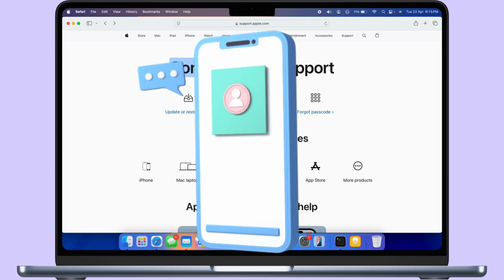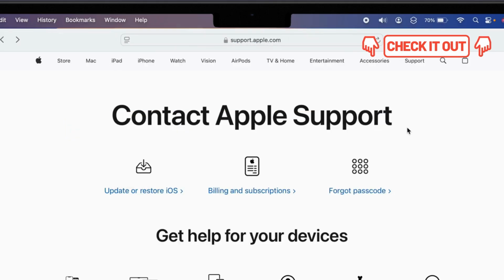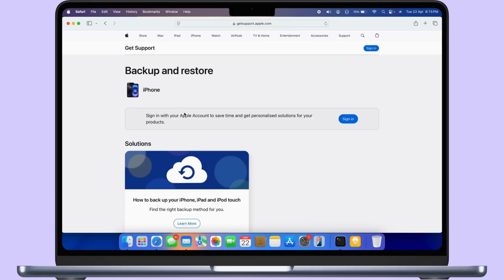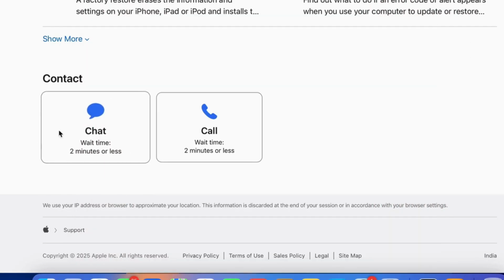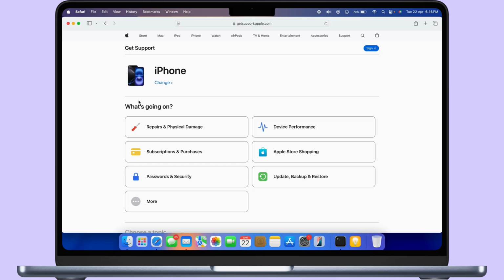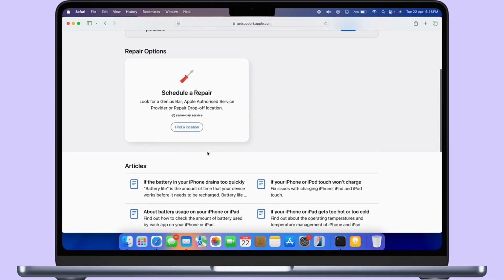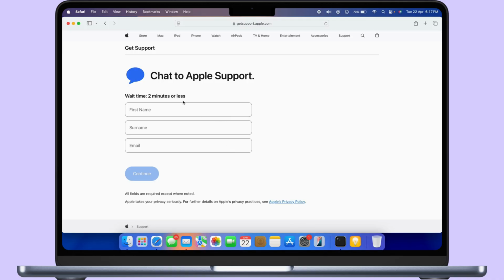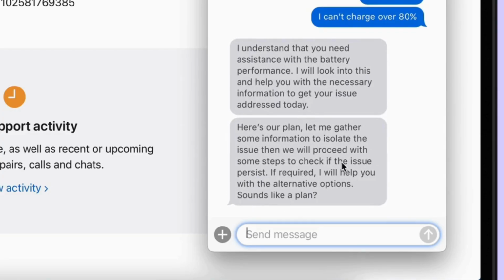How to Start Apple Support Live Chat | Fix Your Problem Silently & Securely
Here's How to Use Apple Support Chat for Existing Apple Device users to diagnose and Fix the Problem remotely. One to One Support Help to Fix Serious Problems, Get Free Assistance world wide.

00:00 intro
00:14 Steps to Get Support Chat
02:04 Popup

easiest way to connect with an Apple Support Advisor via chat to resolve the issue discreetly.

First, go to this webpage on your Computer browser. The link is provided in the video description and the pinned comment. Alternatively, you can scan this code to access the Apple support webpage.

Now, select the problem you are facing right now. For example, I am selecting Update and Restore iOS. Here is the Apple Guide you can refer to. Skip this section and scroll to the last. Under the Contact section, use the options' Chat' or 'Call'.

To Get the Direct phone number, navigate to this page and select your country to access the Apple Support phone number.

For chat, select it from here.

Similarly, Apple users can receive help via chat for Billing and Subscriptions. Select your Problem from the list and proceed with the chat option in the next step, as shown on the video screen.

For the Device Problem, select the device from here.

For iPhone help, click on iPhone.

Choose the Problem or Expand this list with the More option.

For example, I am selecting the Device Performance option from the list.

Choose a Topic related to your query. I am selecting Battery Performance.

And now, continue with the option.

Under the Repair options section, see Schedule a Repair or Diagnose via chat.

Scroll down on the same webpage and click the "Chat now" option.

You must sign in with your Apple ID or enter your iPhone's serial number.

Once you enter, click on the continue option.

Now, enter your First name, Last name, and Email for future reference.

Click on Continue to start chat. In the Chat window, wait for a few seconds or a Minute until an Apple Support Advisor connects with you.

Get the real-time solutions on chat with a real human. And get your problem fixed silently.

Where is Apple Support Chat,
Fix iPhone Problem on Chat,
Fix MacBook Problem on Chat,
Fix Apple Watch Problem on Chat,
Fix Apple Service Problem on Chat,
Fix Apple Account Problem on Chat,
Fix Apple Pay Problem on Chat,
Fix iPhone Locked On Chat,
Free Apple Chat Support,
Apple Billing and subscriptions on Chat,
iPhone Forgot passcode on Chat,
iPad Problem on Chat,
Contact Apple Support Via Chat,
Chat Support in Apple,
How to connect Apple Support via Chat,